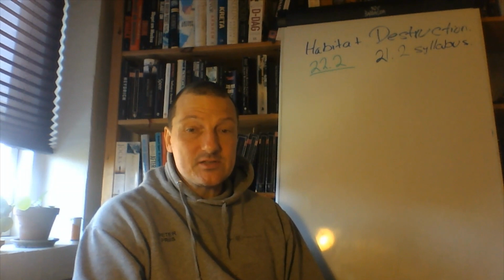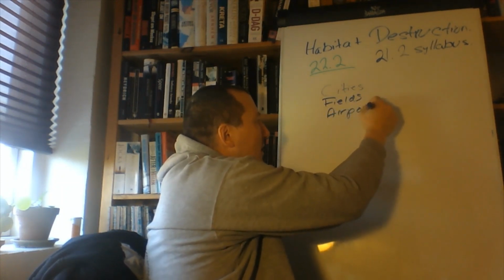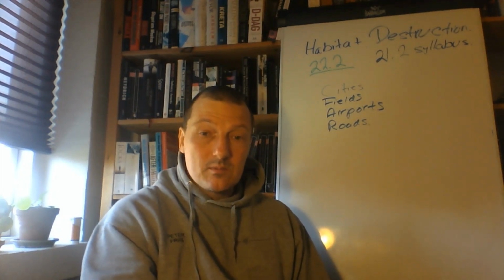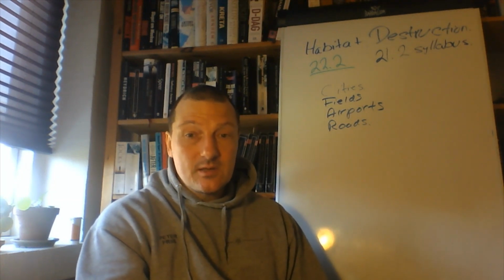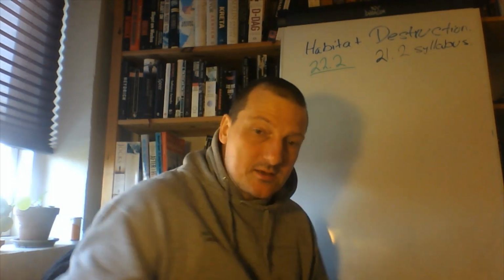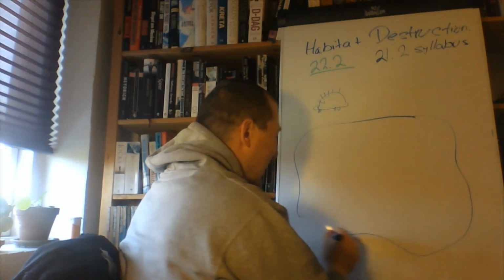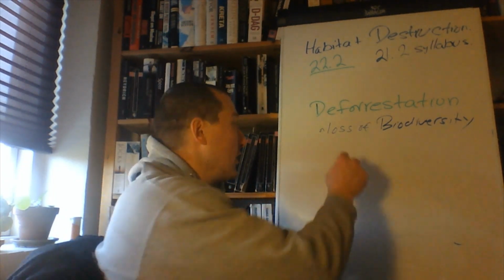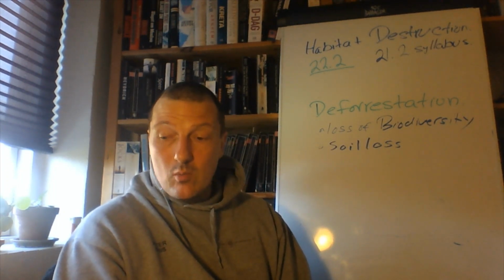IGCSE biology 21.2 Habitat loss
I go into a bit of detail about section 21.2 in the IGCSE Biology syllabus

Mainly

Habitat loss
Loss of biodiversity
Fragmentation
Changes in food chains
Deforestation
Coral Reefs.